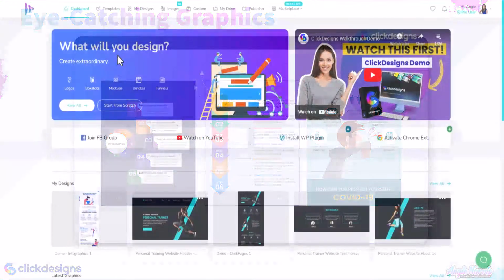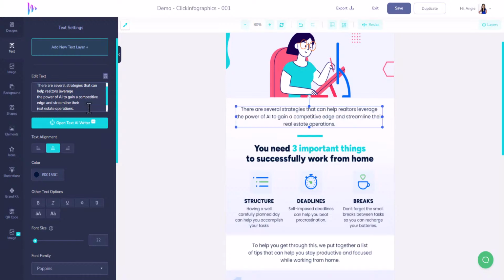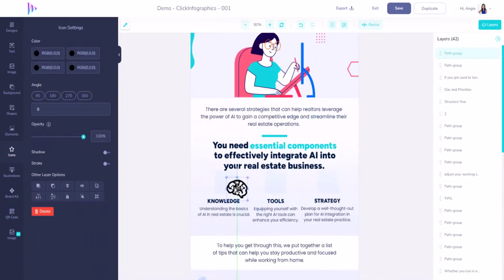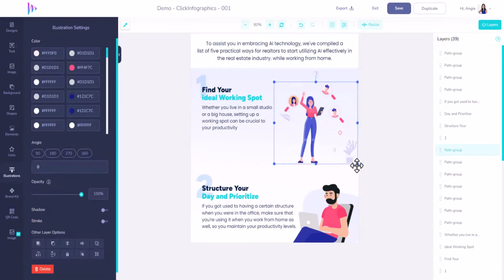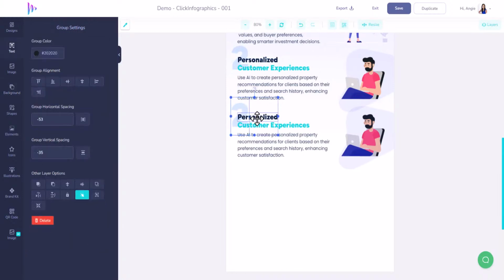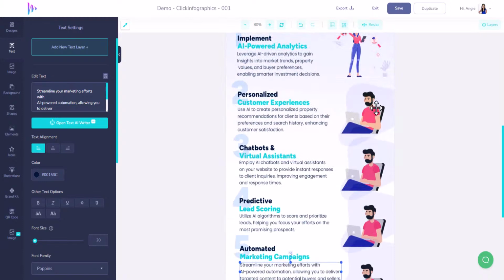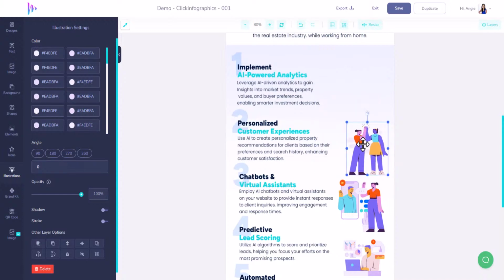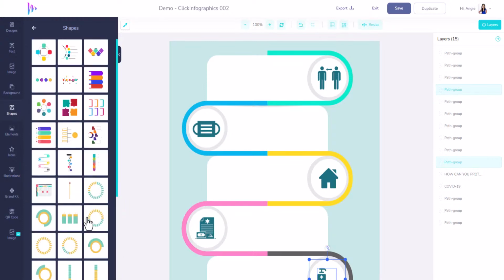Unlock the Secret of ClickInfographics - Master the Art of Visual Storytelling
🎨 Enhance your data communication with ClickInfographics.
Unlock your potential and craft captivating data stories!
Join us for this exciting training session where you’ll learn:
✅ Explore core features of ClickInfographics, your go-to tool for visual storytelling from data.
✅ Access and customize professionally designed templates covering various topics and industries.
✅ Learn to present complex data in engaging, memorable formats.
✅ Discover how infographics can grab attention, educate effectively, and inspire action.
✅ Master using infographics to tell compelling stories that resonate with your audience.